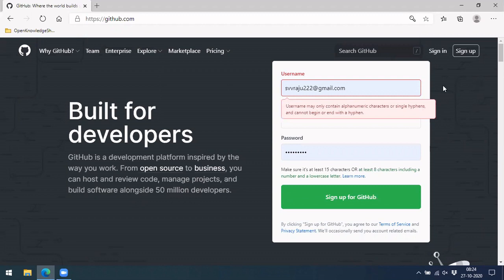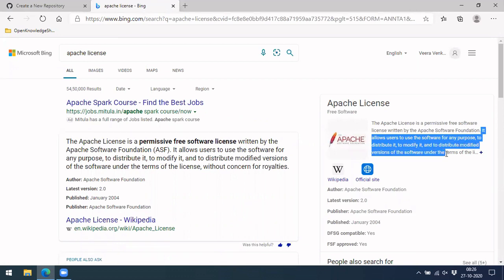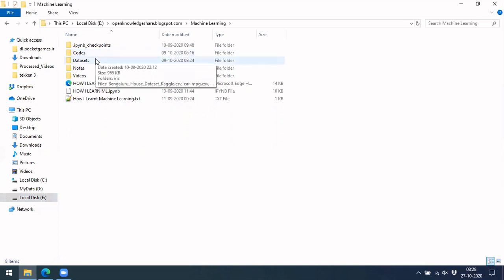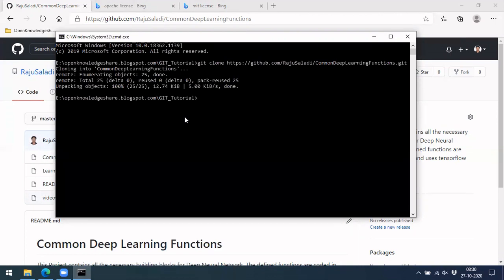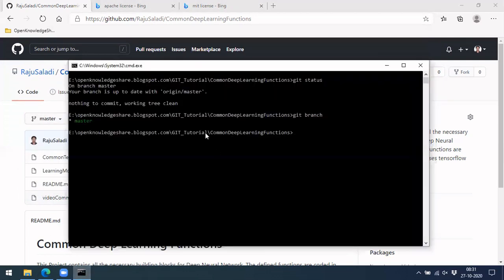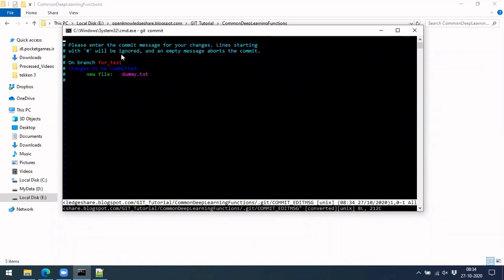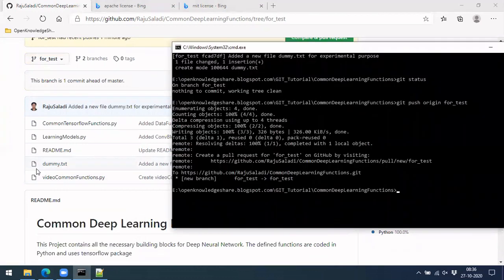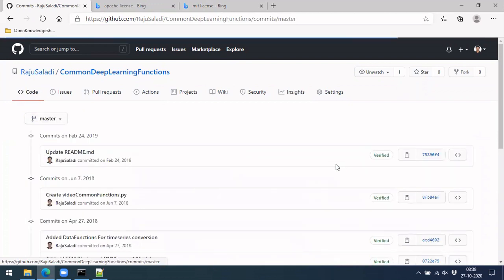Introduction to Git - Version Control Platform | Machine Learning Tutorial | Open Knowledge Share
In this video, we introduce you to GIT which is a version control platform for code. This includes getting code from remote repository, creating a new git branch, pushing code back to remote repository.

Please refer the following link for cheatsheet of GIT Commands.